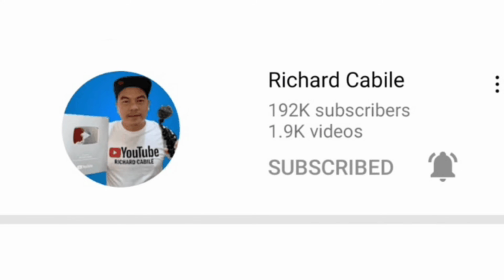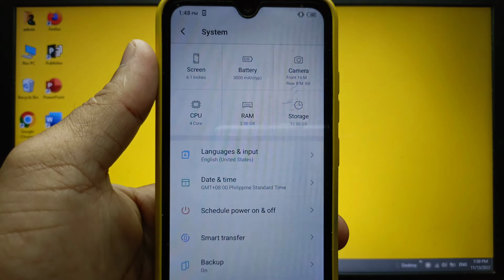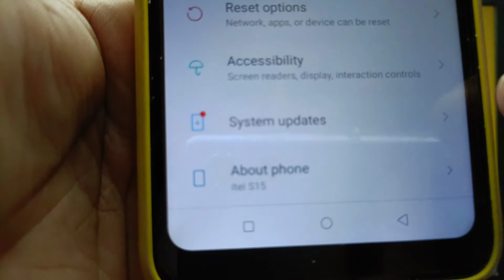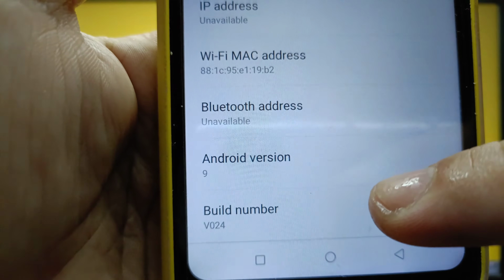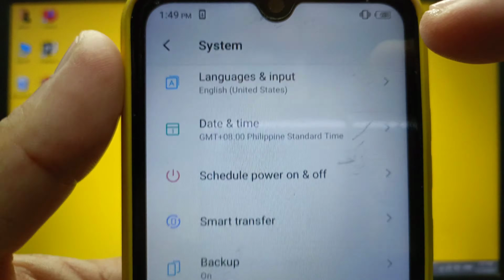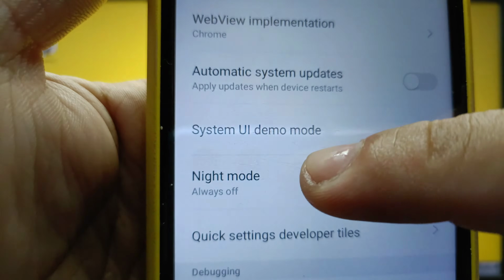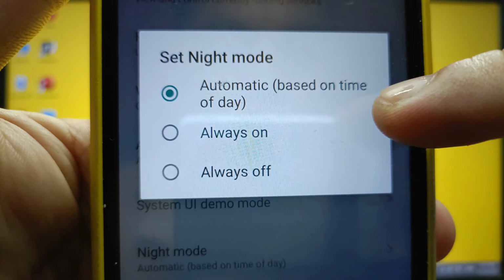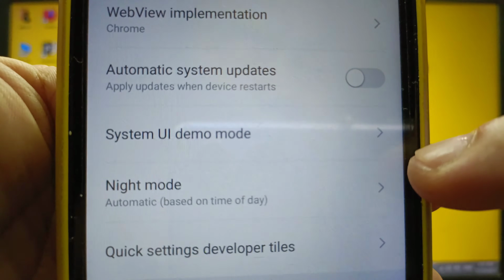How to set night mode on itel S15 | Developer Options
Do you want to set night mode on itel S15 mobile phone.

Thanks...